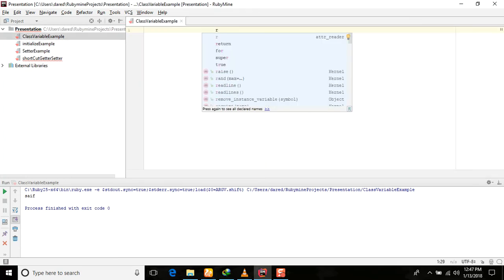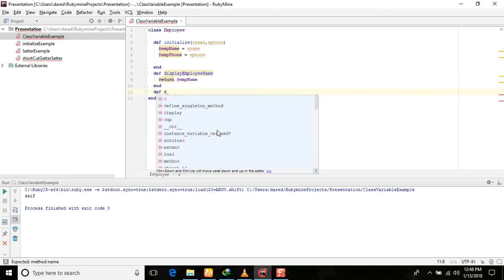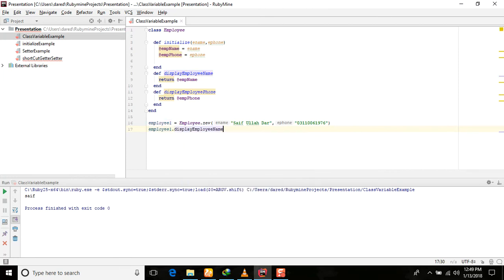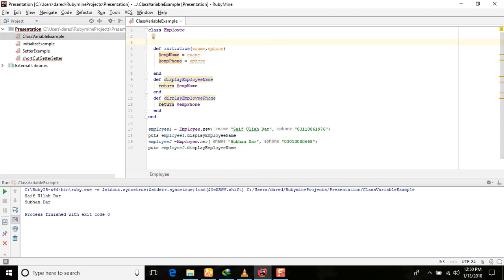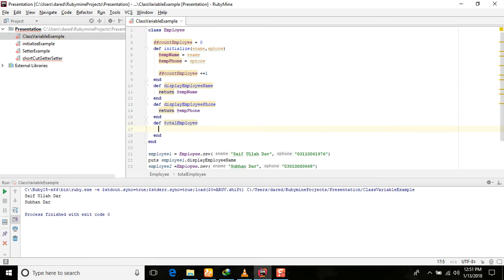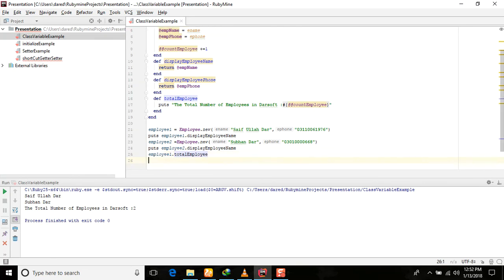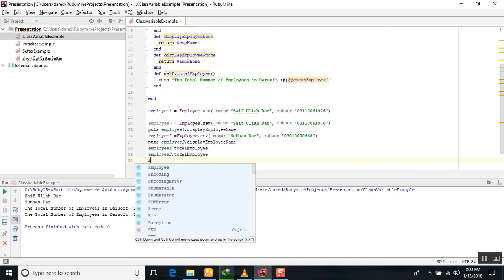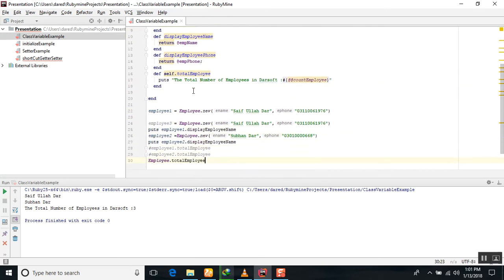Ruby Programming Tutorial 19 Class Variable and self Method in Ruby